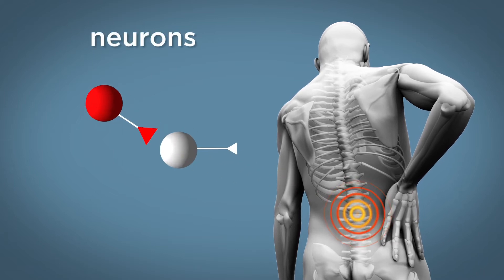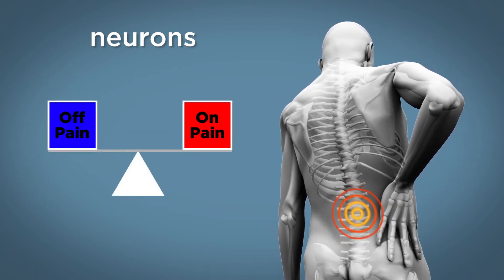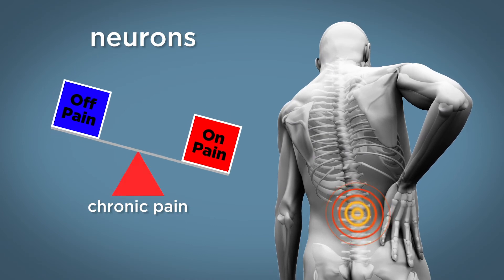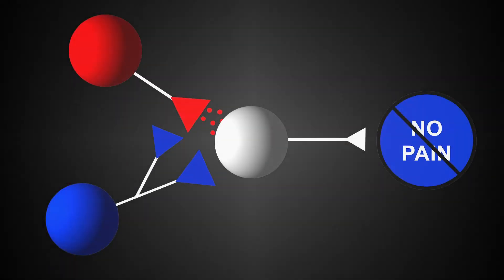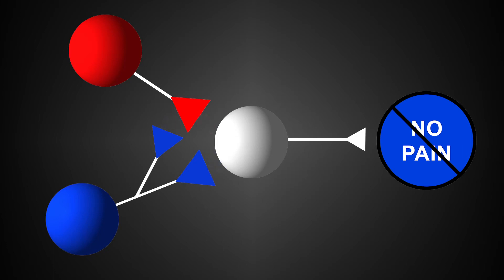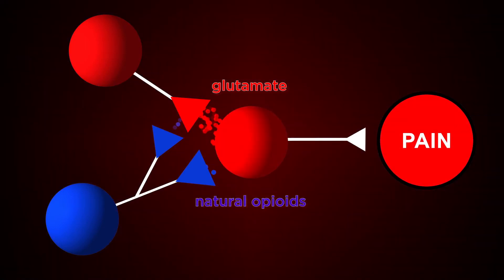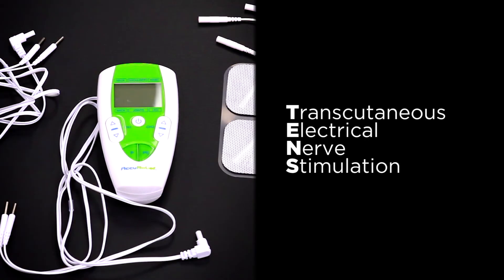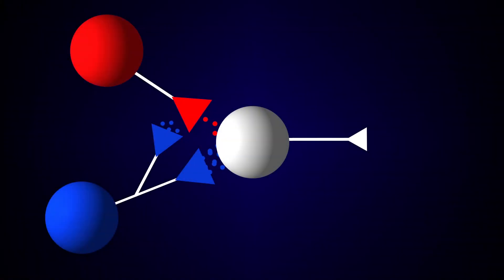Transcutaneous Electrical Nerve Stimulation (TENS) therapy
Transcutaneous Electrical Nerve Stimulation (TENS) therapy is a non-drug treatment used at home and in physical therapy settings to decrease pain. TENS units are small and worn on a belt or in a pocket. The TENS unit connects to electrodes attached to the skin to deliver electrical impulses through the skin. TENS releases chemicals in your body that stop pain signals in the brain.